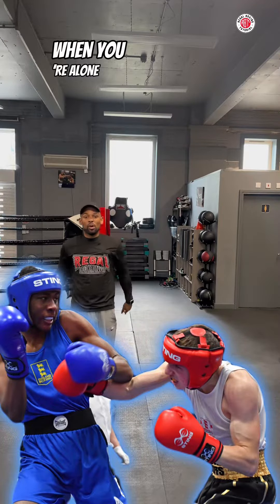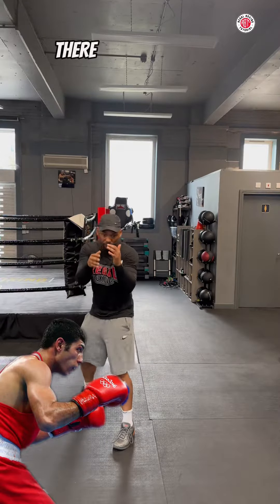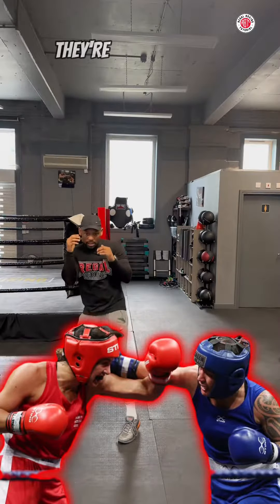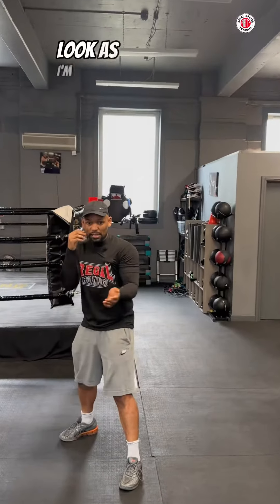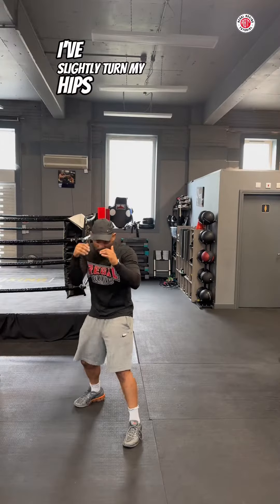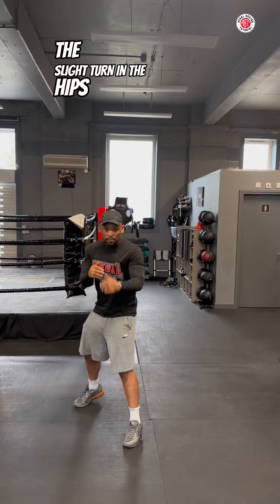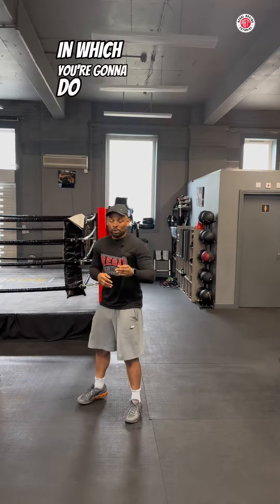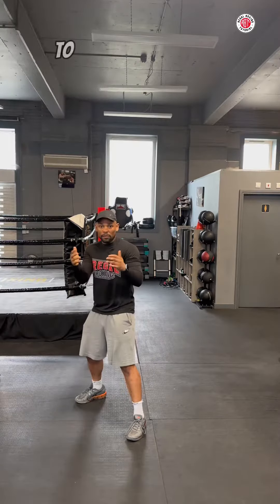How to practise blocking punches alone|boxing defense tips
Learn essential boxing techniques to improve your punch-blocking skills even when training alone. This comprehensive boxing tutorial will teach you the secrets of solo punch defense.